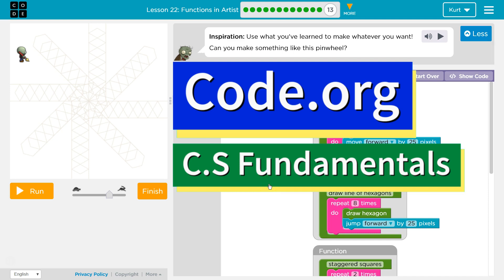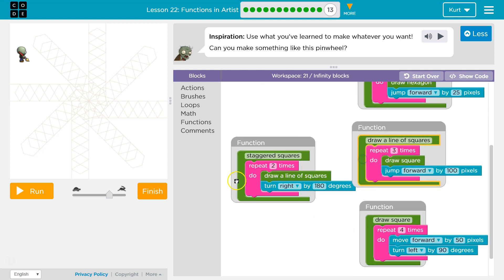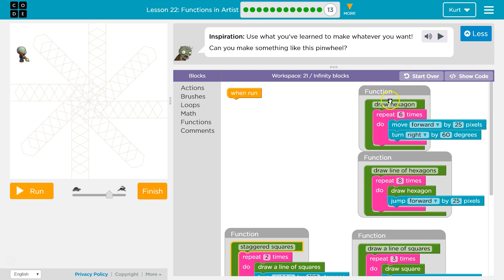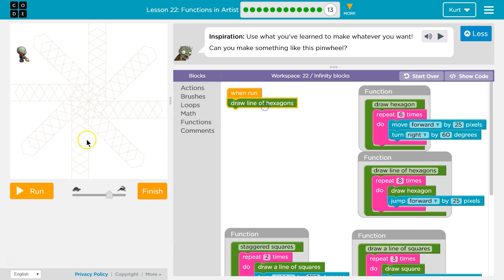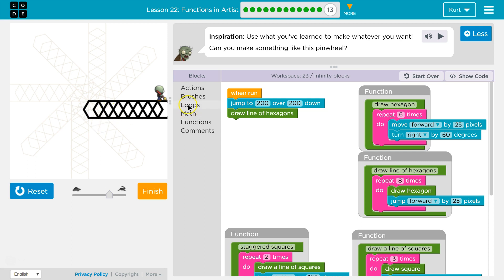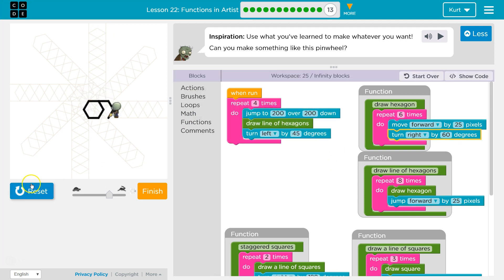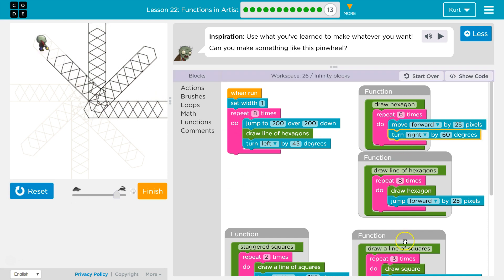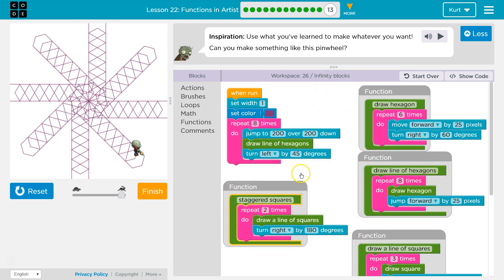Code.org Functions with Artist Puzzle 13 Answers Explained | Course E Lesson 17 | Express Lesson 18